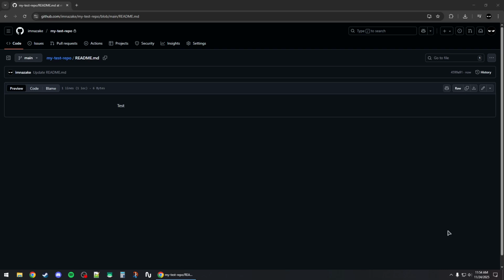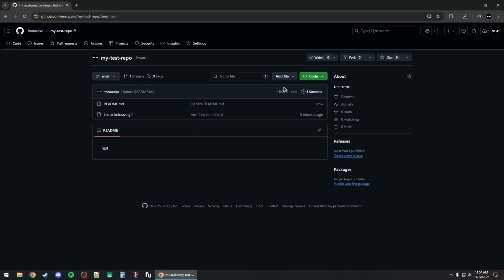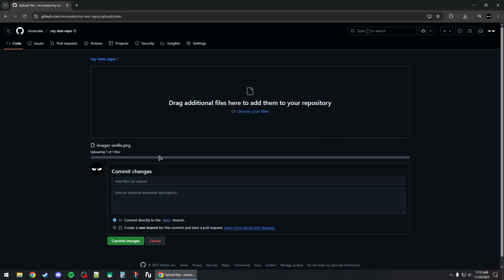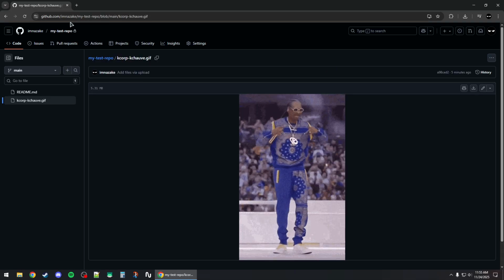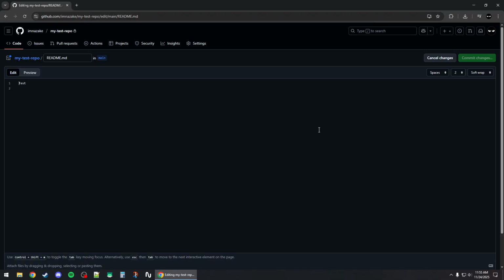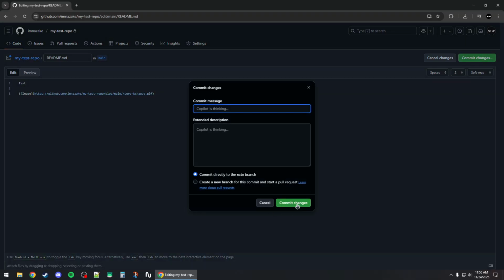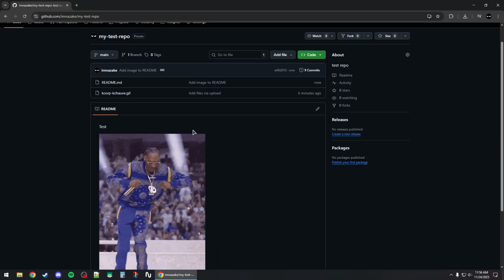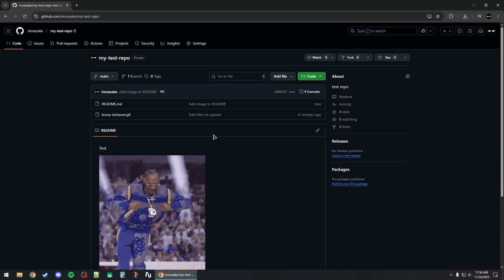How To Add Images To GitHub README.md File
Learn the simple steps to embed images in your GitHub README file using relative paths or URLs for a better project presentation.